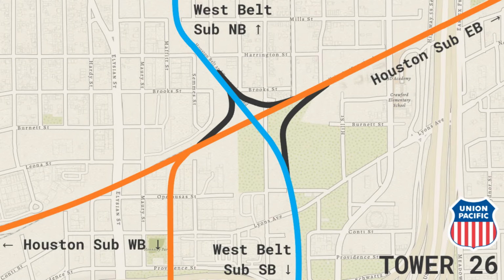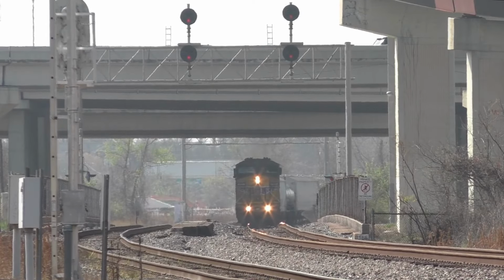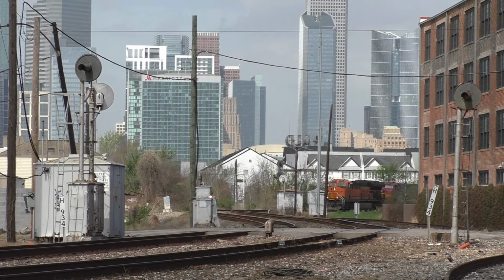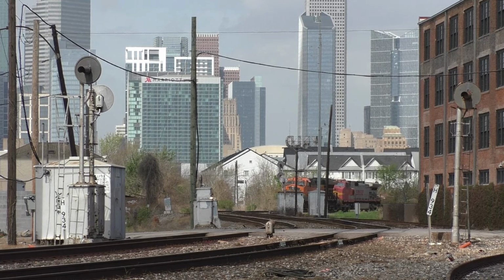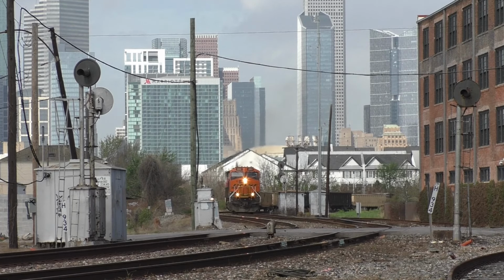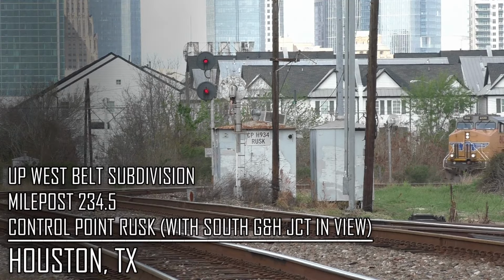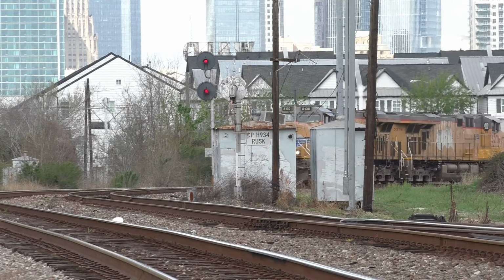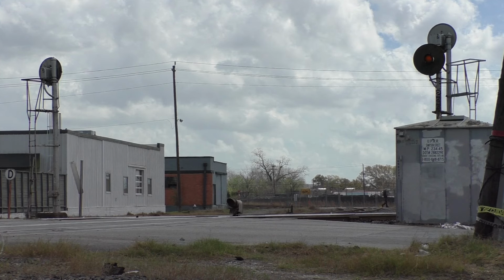The Searchlight Signals of Houston, TX | Houston Railfan Trip Part 2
🗓 Date: 2/25/24
🛤 Lines: UP Houston Subdivision and UP West Belt Subdivision
On February 25th, 2023, my friends and I set out with one main goal in mind: to hunt down and document the last stands of searchlight signals in the Houston area.
Timestamps:
0:00 - Eureka Junction Explained
0:34 - Train 1
1:42 - Tower 26 Explained
1:55 - Train 2
4:16 - Train 3
6:05 - Train 4